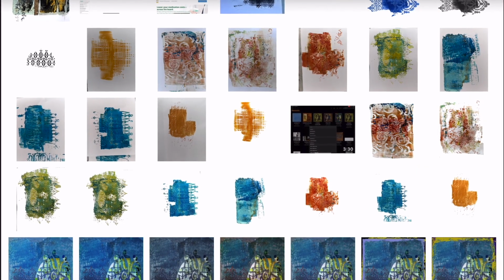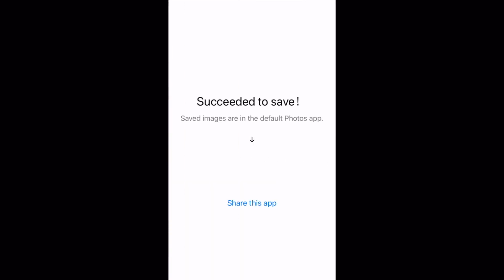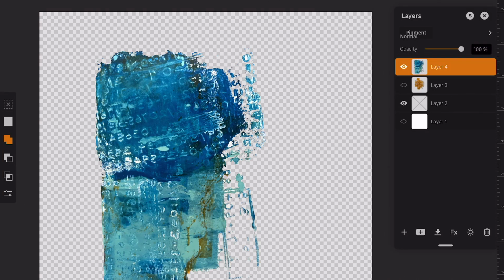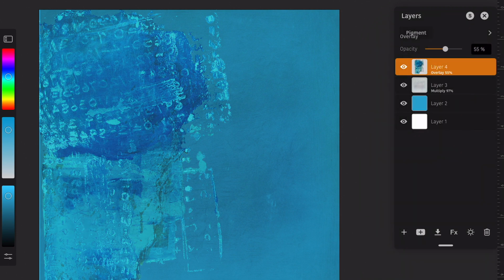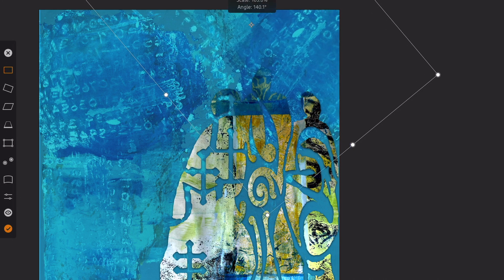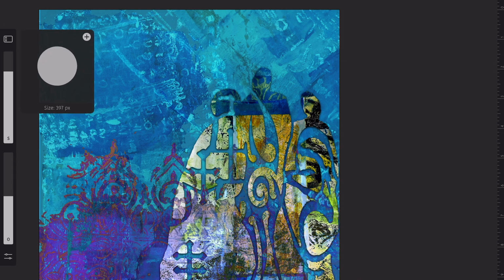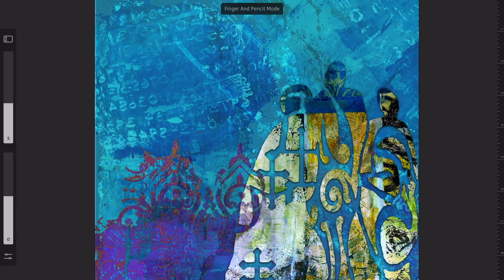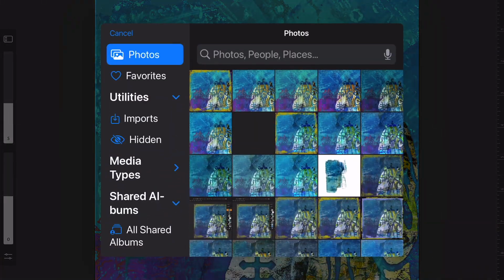Gelli Plate Complex Shapes Used in Digital Art Pt 2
Hope you enjoyed the video! I am still on a learning curve with filming.

Here are some of the apps I used to create this image